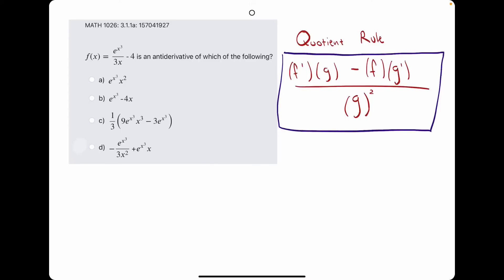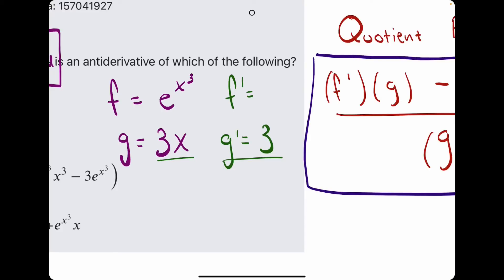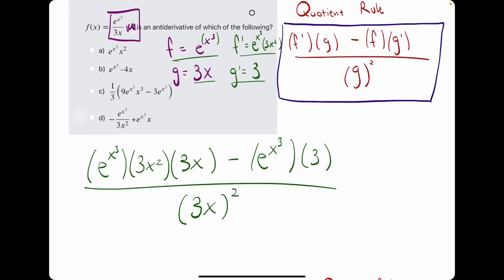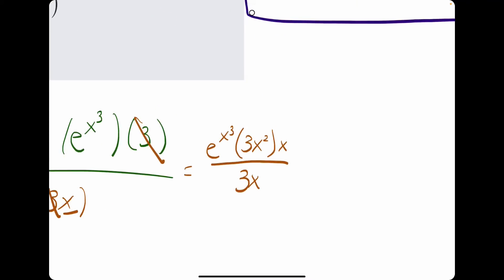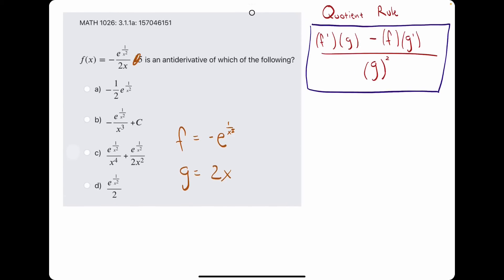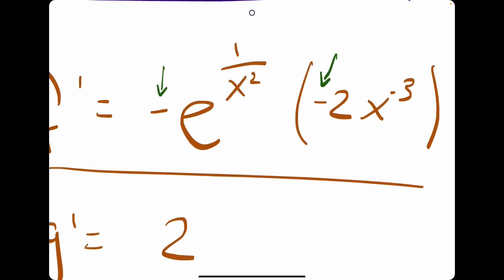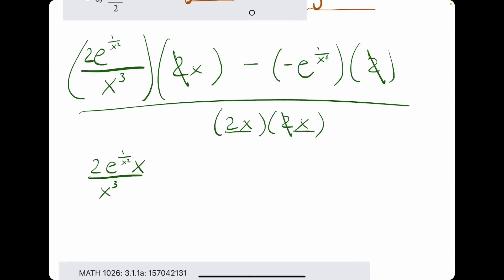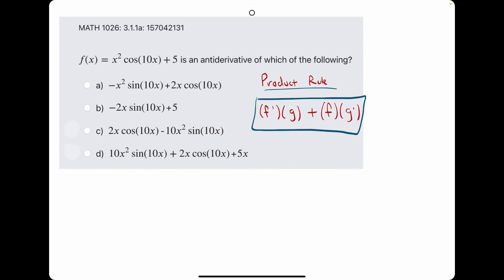Using Quotient Rule Derivative to Confirm Anti-derivative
2 examples of quotient rule

00:00 Example 1
00:30 Find derivative of f(x) using quotient rule!
02:50 Simplify
05:15 Example 2